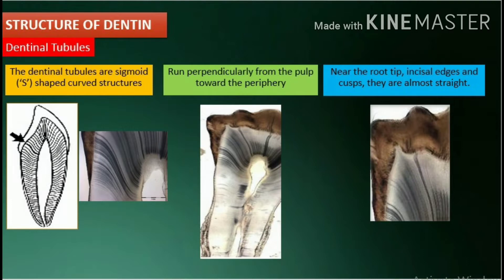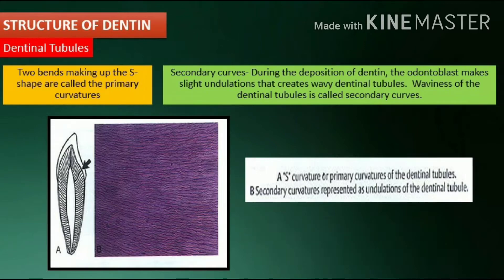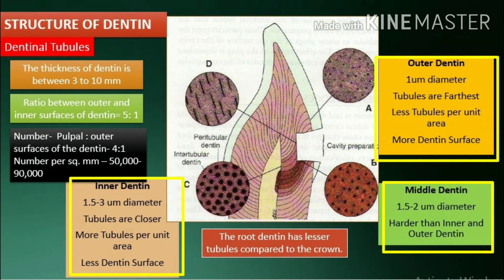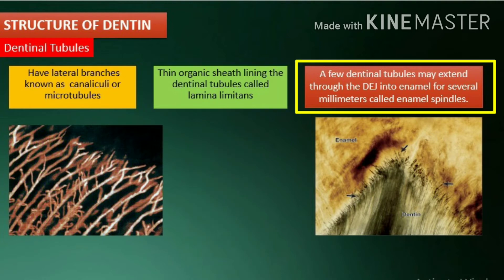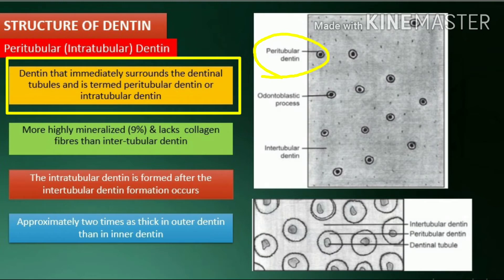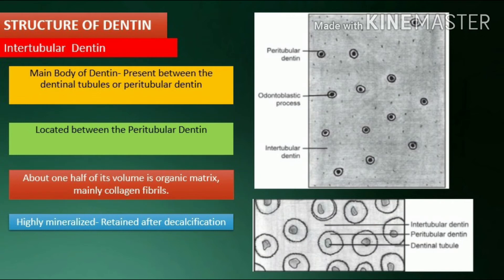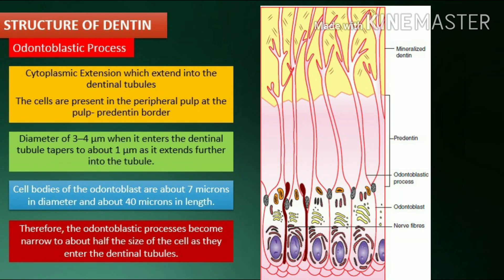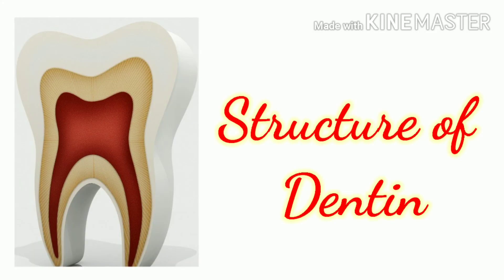DENTIN- STRUCTURE OF DENTIN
DENTIN PART 2- STRUCTURE OF DENTIN
1. DENTINAL TUBULES
2. CLINICAL IMPLICATIONS OF DENTINAL TUBULES
3. PERITUBULAR DENTIN
4. INTRATUBULAR DENTIN
5. PREDENTIN
6. ODONTOBLASTIC PROCESS